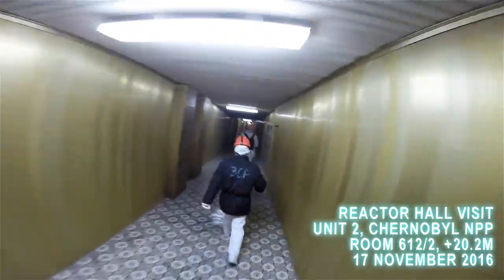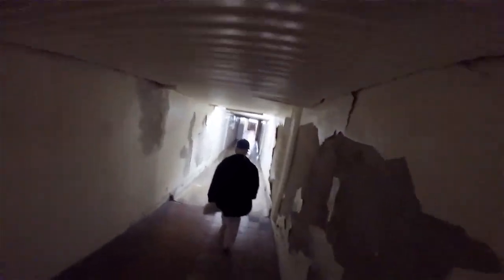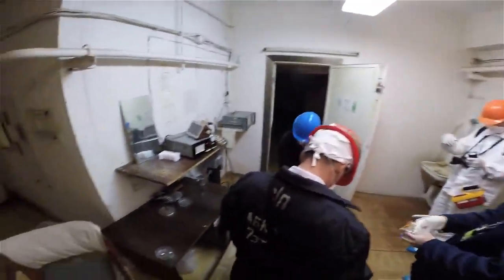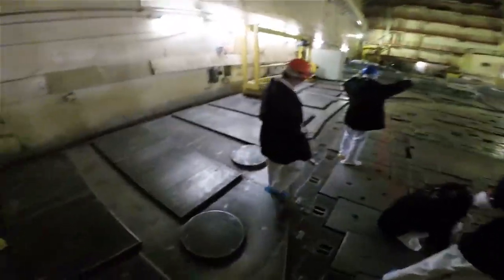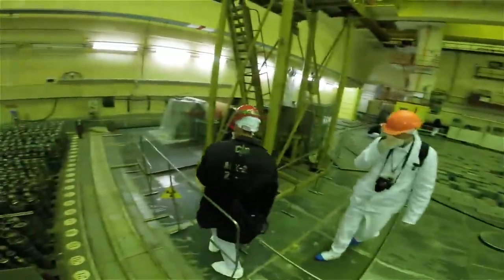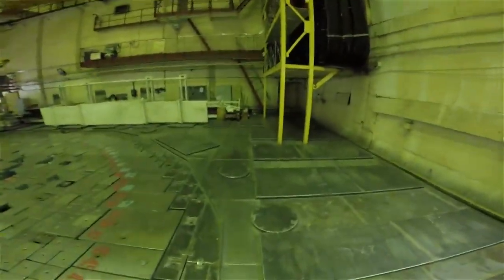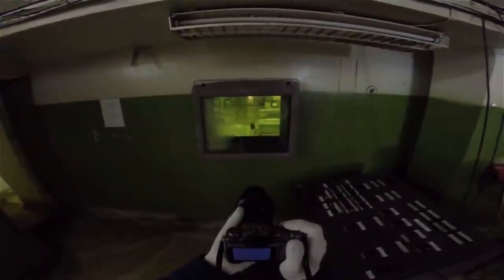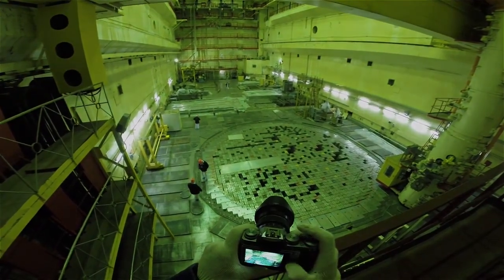centrale nucléaire de Tchernobyl